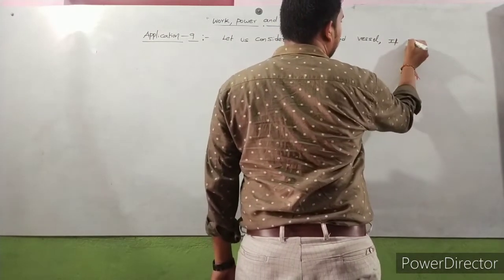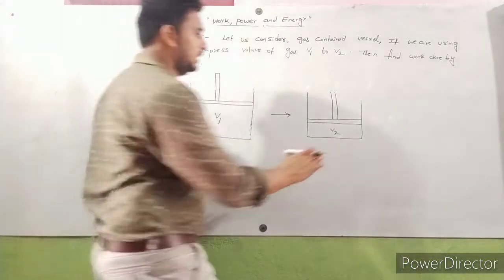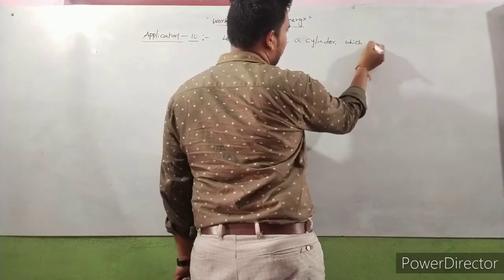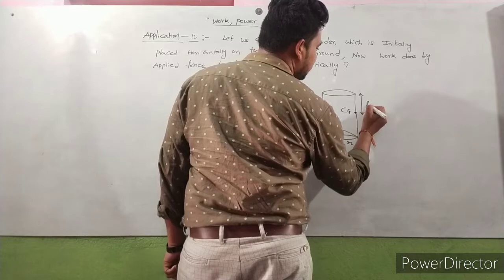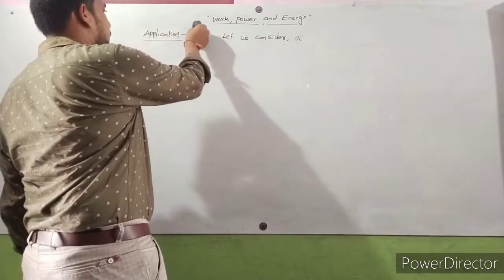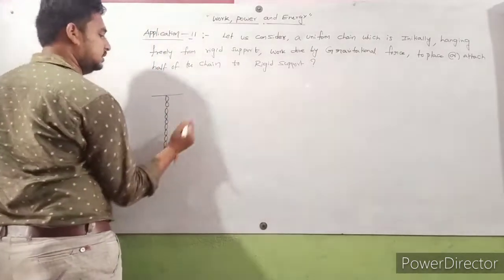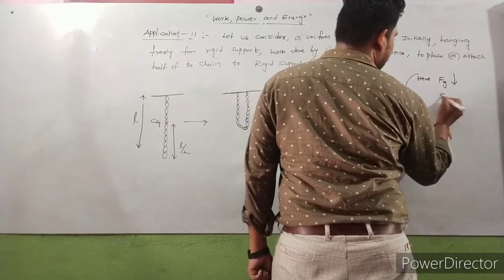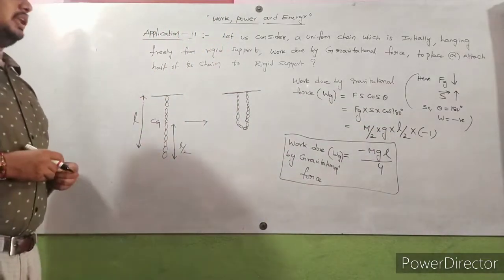WORK, POWER &ENERGY (L-6) Applications of Work 9,10&11